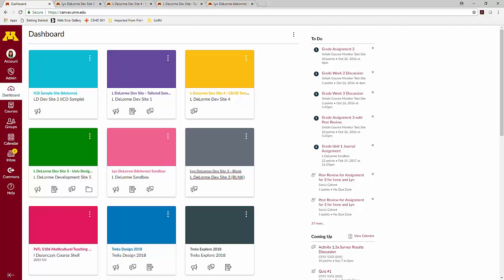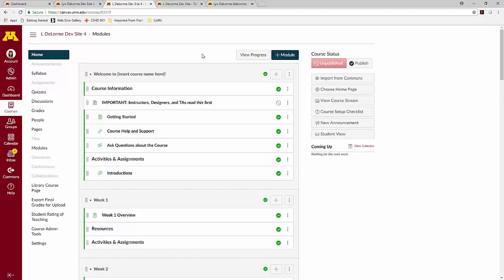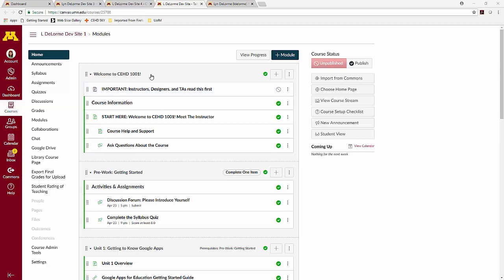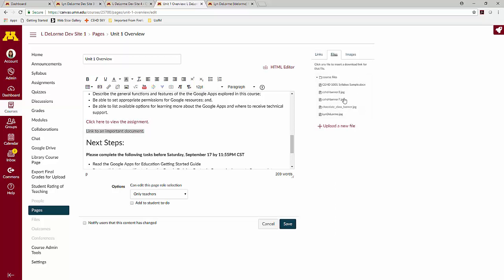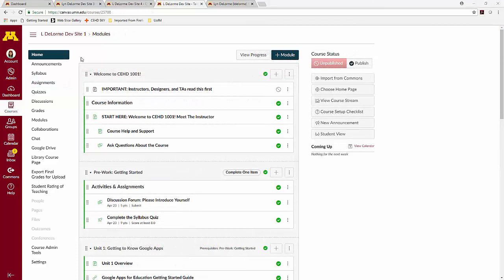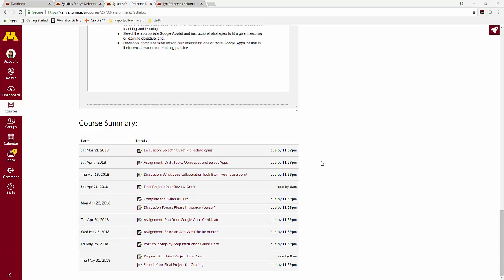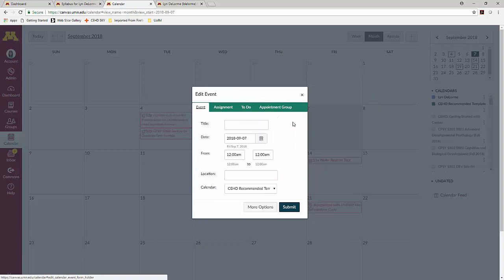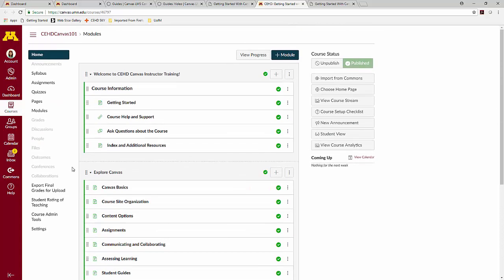A Canvas Overview for CEHD Instructors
An overview of key features of Canvas for beginners.
Produced Fall 2018